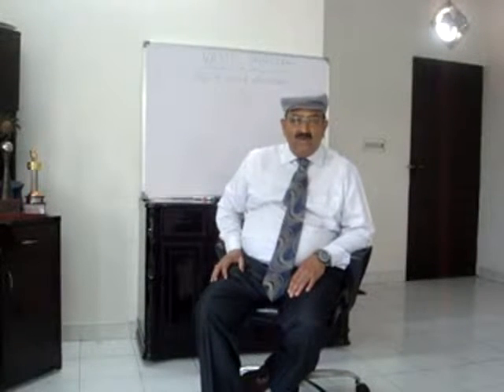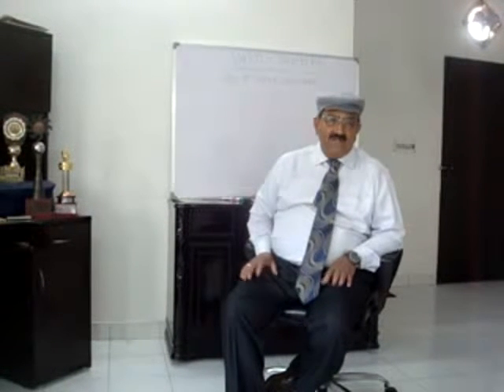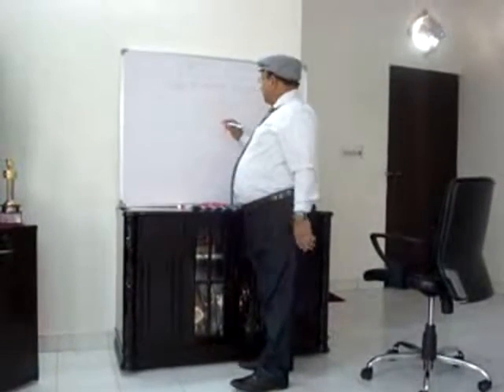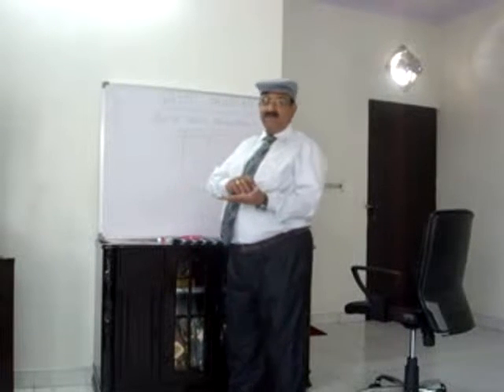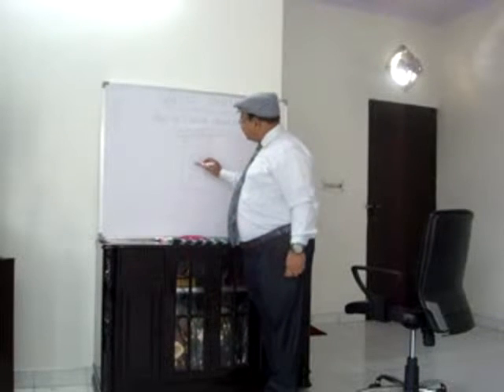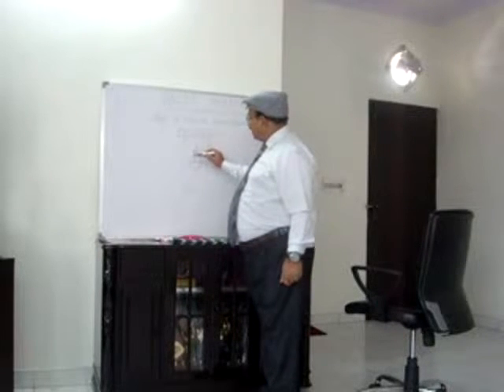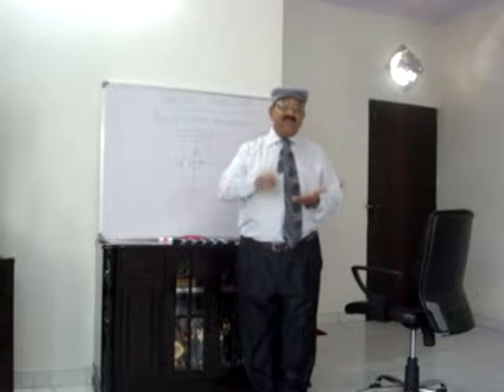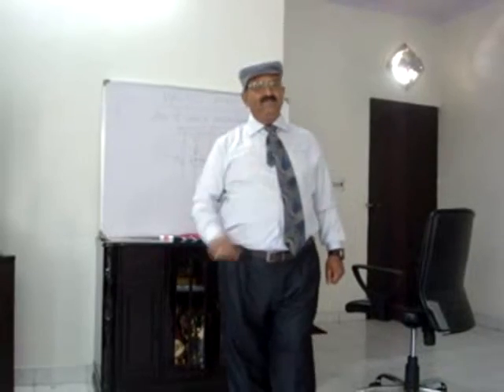Video on a Lecture About How to Check Vastu Directions with Magnetic Compass.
Dr Anand Bhardwaj telling in a Lecture as to How To Check the Directions of Our House, Direction of Home, How to use the magnetic compass to check the right, exact directions of our house in Vaastu and how to use the directional compass or magnetic compass, it tells the compass directions of each house direction, you know weater your house facing south, house direction north, house is facing east or last you house is facing west also, how to check the vastu or vaastu or vaasthu of my house, what is a vastu friendly house as per vastu directions and directional compass,